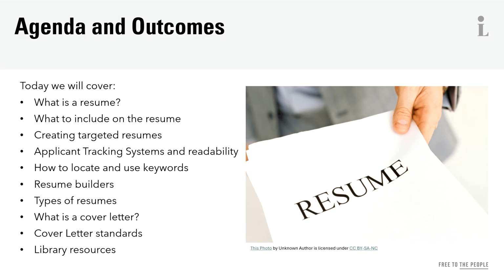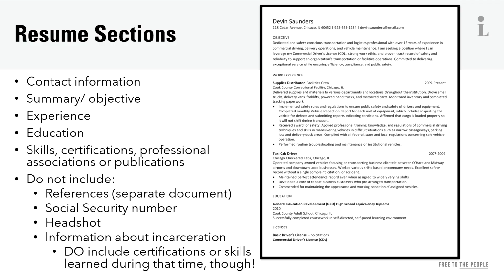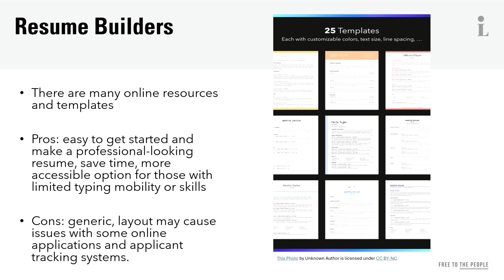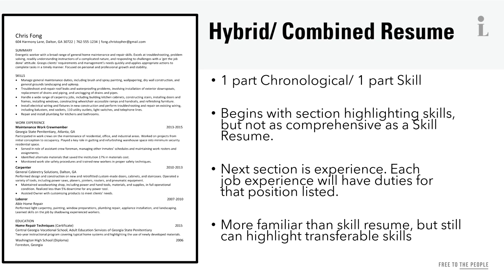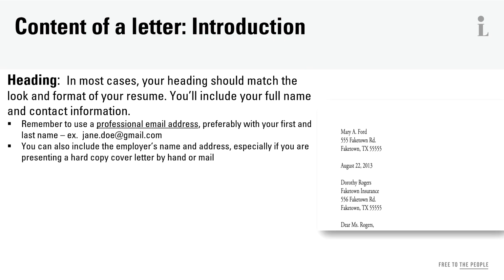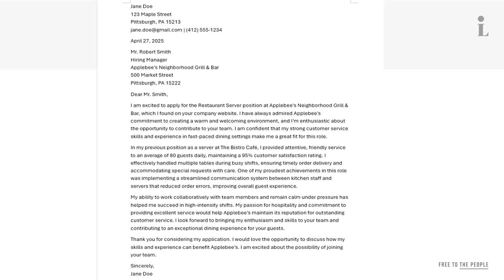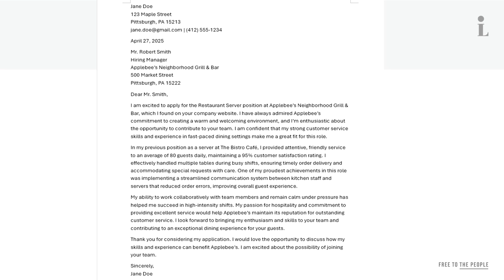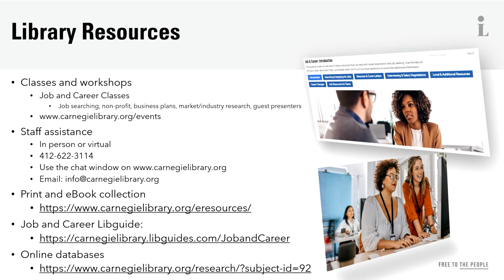Build Your Best Resume and Cover Letter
This class will cover the main sections of a resume, teach patrons about how to overcome applicant tracking systems (ATS), and provide some sample resumes to help illustrate what’s been covered. Additionally learn how to write a meaningful and compelling cover letter.